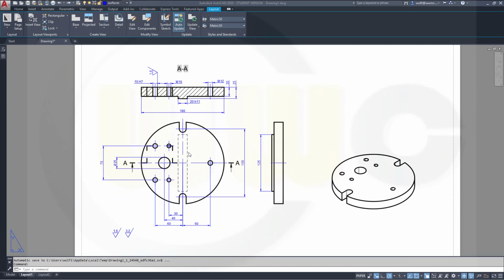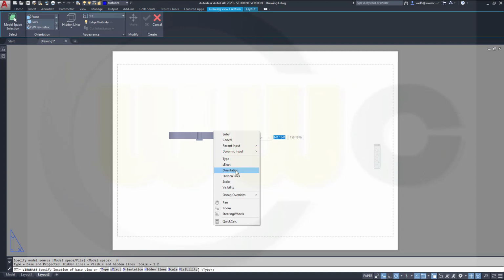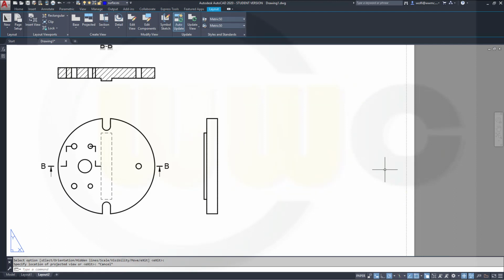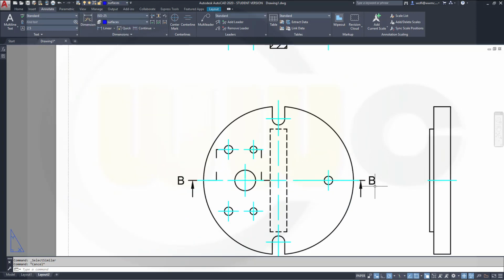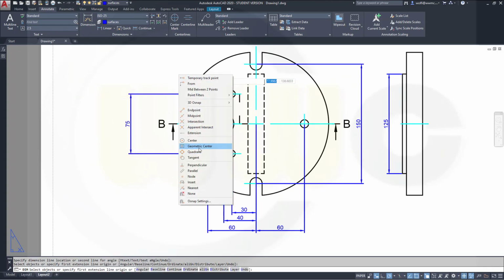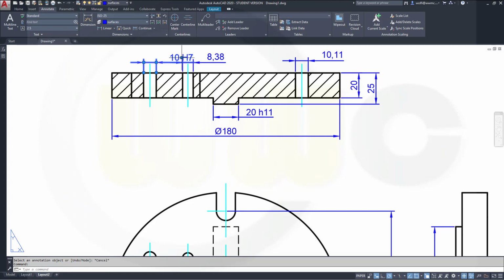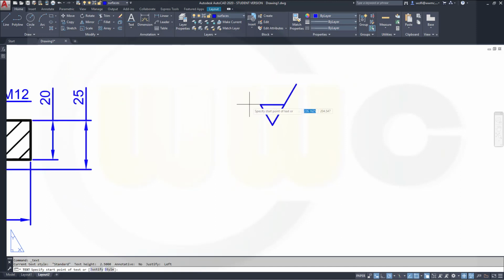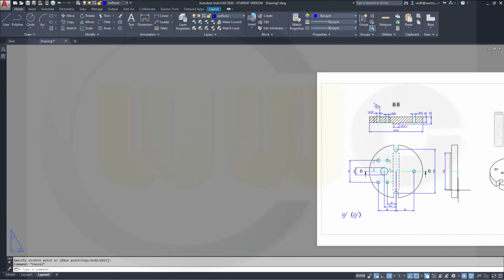Groundplate - Grundplatte - Autocad 2020 Training - Drafting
This video covers aligned section view, import, surface finishing, baseline dimensioning and more - enjoy! For better a overview regarding my youtube videos - head over to my blog.

Siemens NX
Surface Modelling / Flächenkonstruktion
SolidWorks
Surface Modelling / Flächenkonstruktion
Onshape
Drafting / Zeichnungen